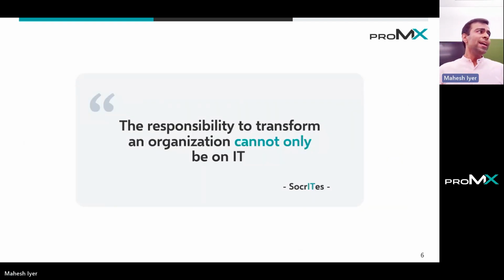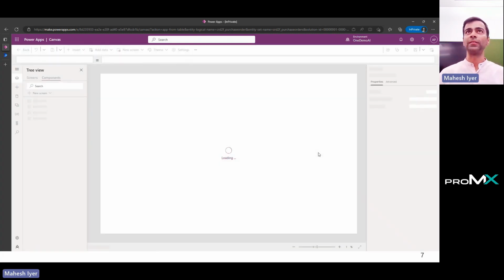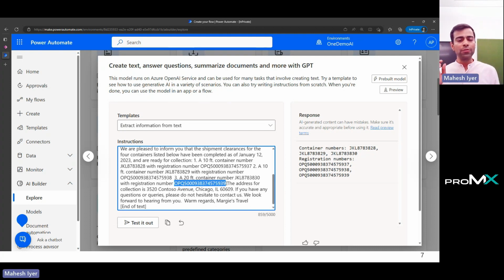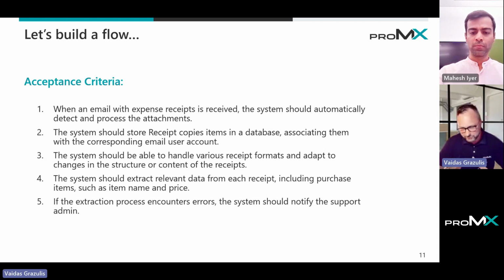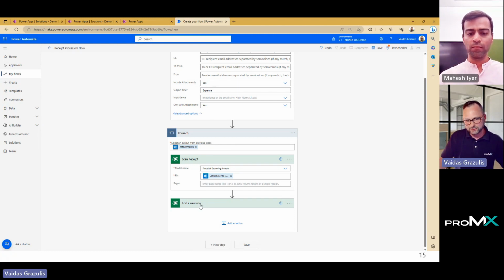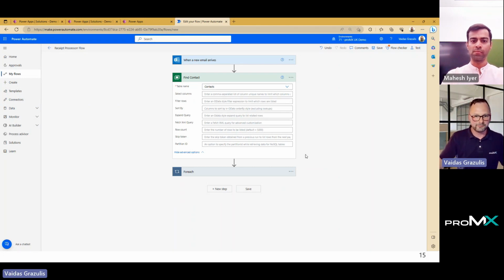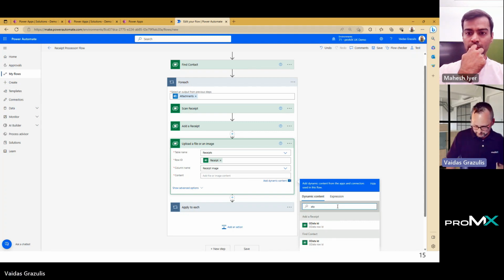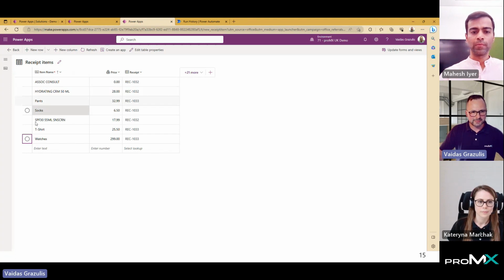Microsoft Power Automate in action – tips & tricks | Webinar 2023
Microsoft Power Automate lets you save time and reduce errors by automating recurring tasks and digital processes in a quick, easy way. Define “flows” just once and run them automatically in the future. In this webinar, Mahesh Iyer from Microsoft and Vaidas Grazulis from proMX will take you through a deep dive into Power Automate and its new AI features.

Read more about Power Automate in our article “Automating processes with Microsoft Power Automate”

1:38 Introduction of the speakers
2:50 Webinar agenda
3:35 The era of AI is here
5:28 AI built into Power Platform
6:08 Building Apps with AI
12:43 AI in Microsoft Power Automate
21:35 The future is now
22:48 Demo 2023: Let’s build a flow
54:33 Q&A